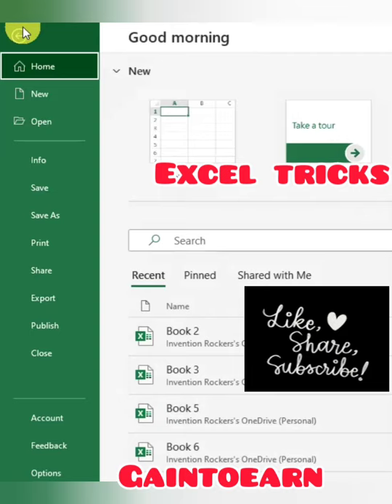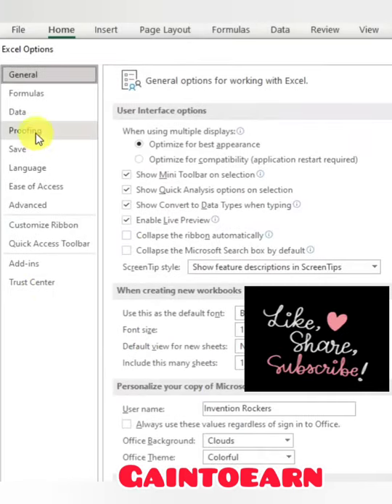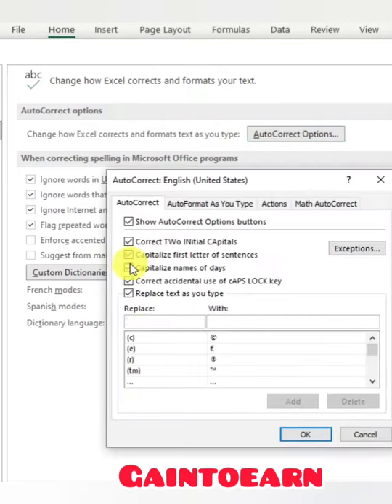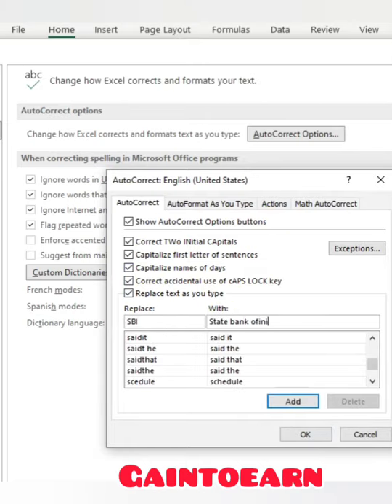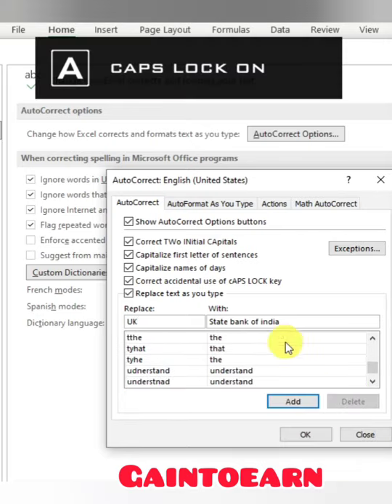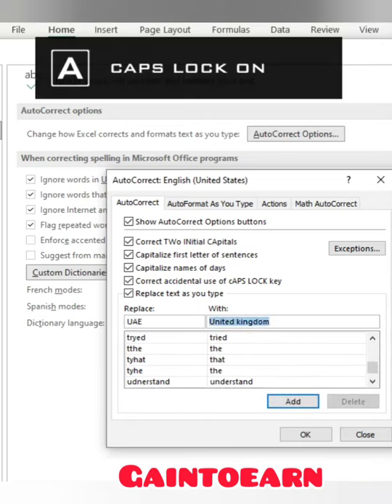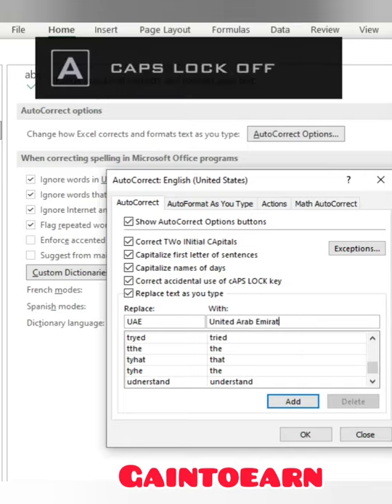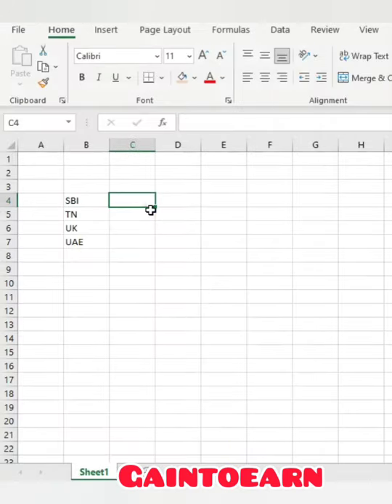Advanced excel tips | Gaintoearn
Autocorrect proofing technics in excel
 advanced excel tips and tricks